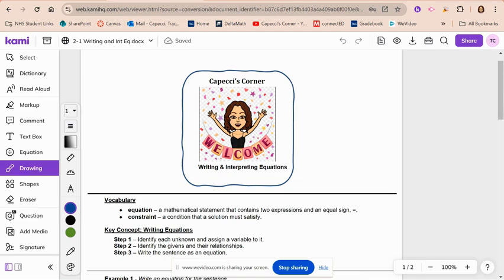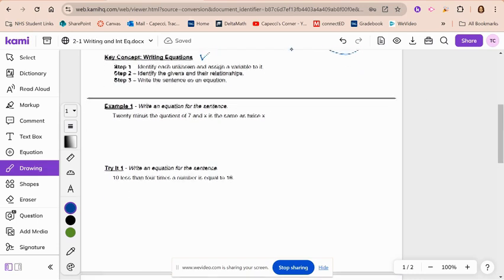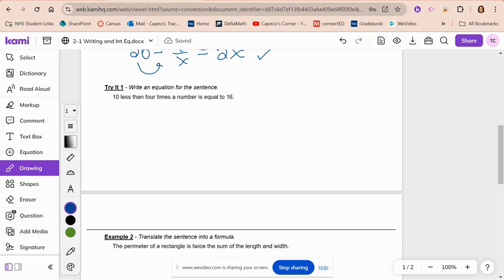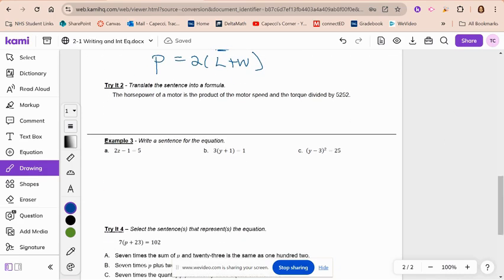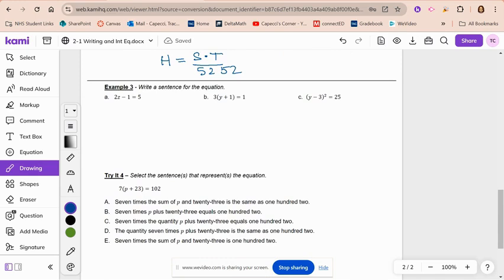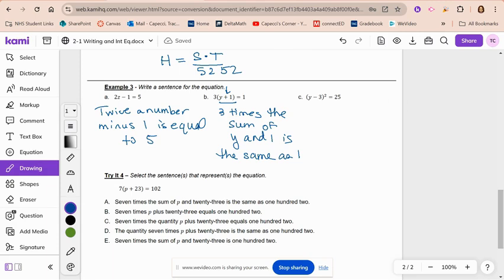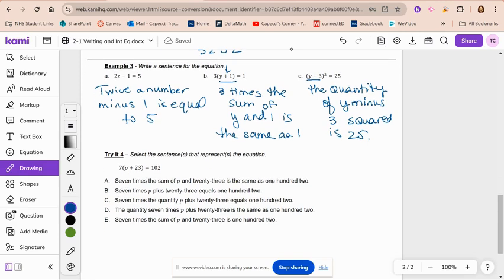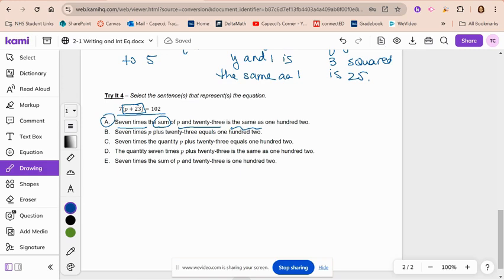Writing and Interpreting Equations REVEAL